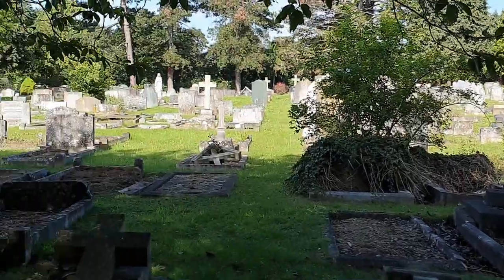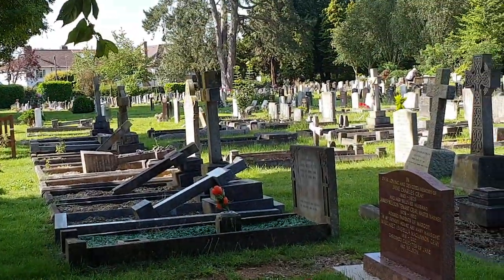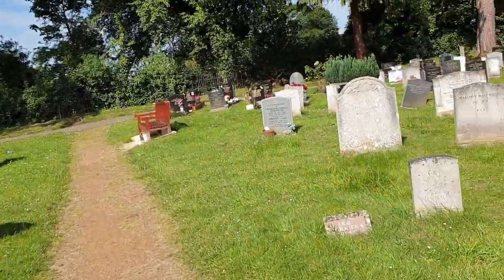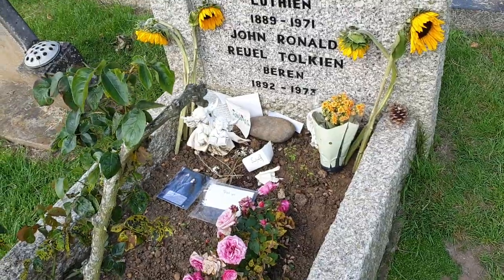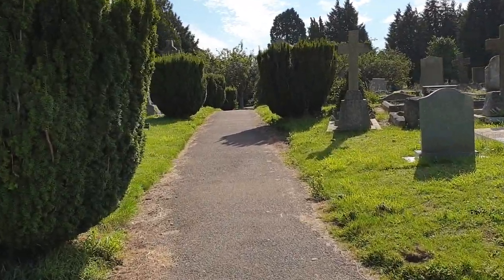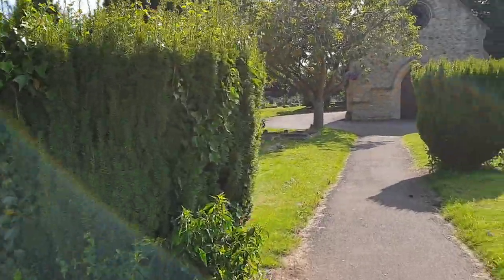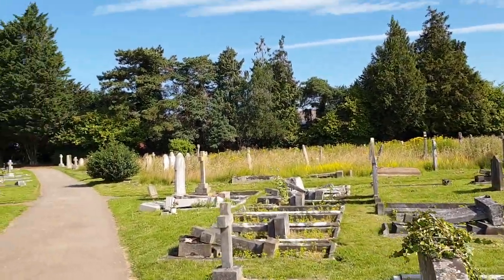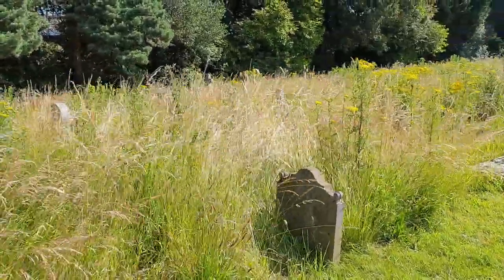Wolvercote cemetery and JRR Tolkien in Oxford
A walk through Wolvercote cemetery in Oxford where the author, JRR Tolkien is buried. The author of books like The Hobbit and Lord of The Rings.